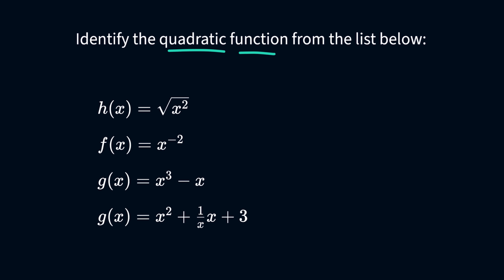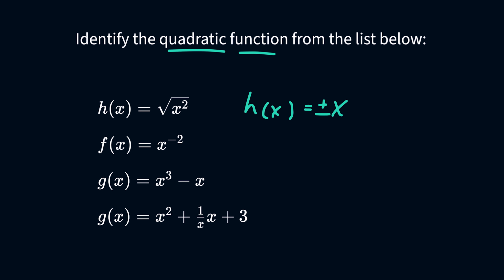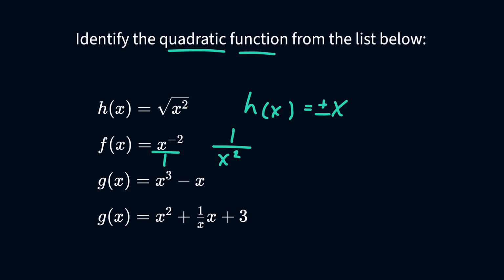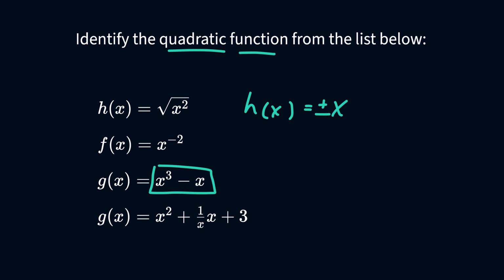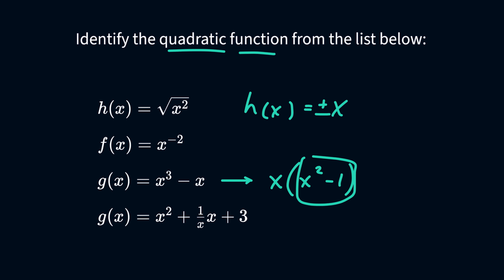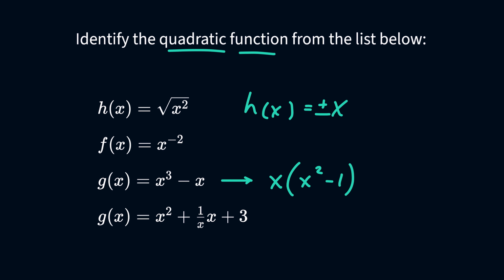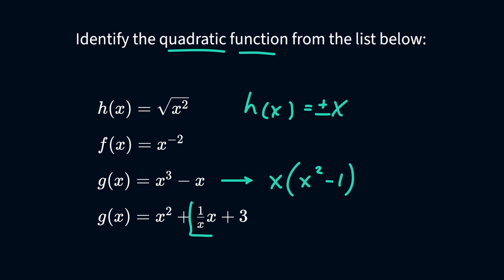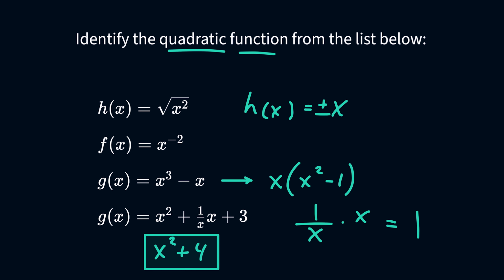Which Function Is Quadratic? Test Your Skills!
In this video, we challenge you to identify the quadratic function from a list of options. This exercise is designed to test your understanding of quadratic functions and their unique characteristics.

*Question:* Identify the quadratic function from the list below:
- g(x) = x^2 + 1/x*x + 3
- g(x) = x^3 - x
- h(x) = sqrt{x^2}
- f(x) = x^{-2}

This is a great opportunity to enhance your analytical skills and deepen your understanding of different function types. Join us as we reveal the answer and explain the reasoning behind it!